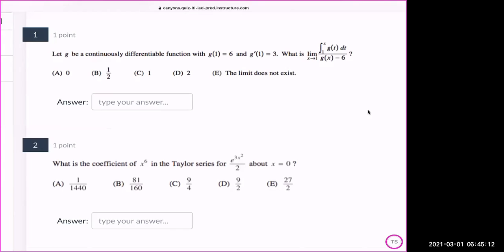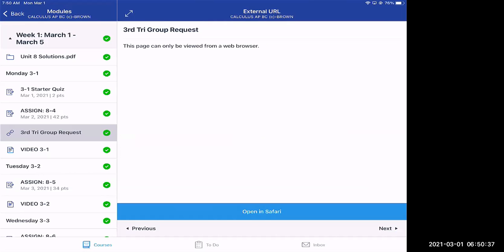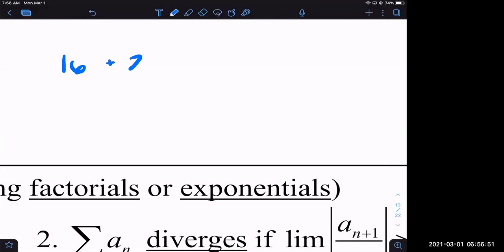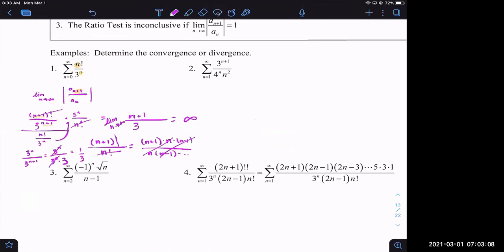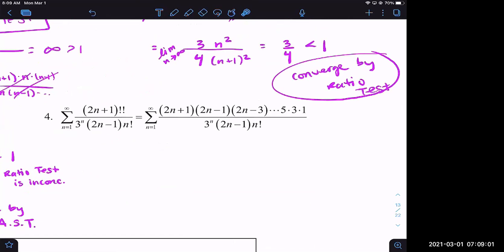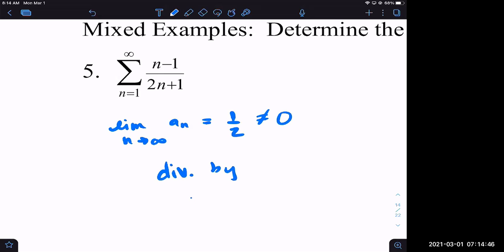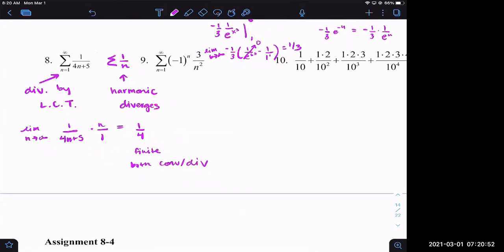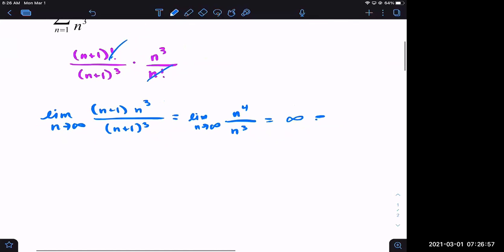BC March 1 8 4